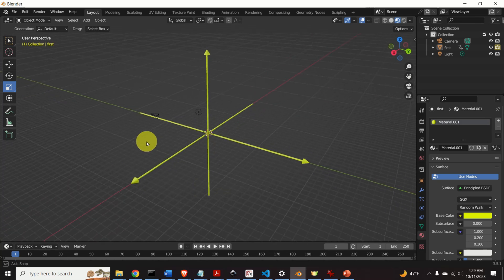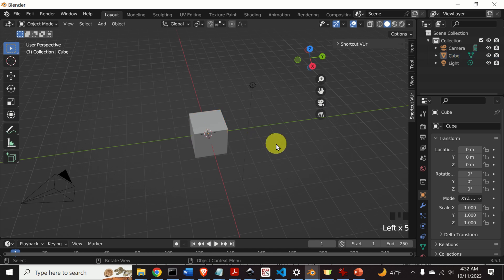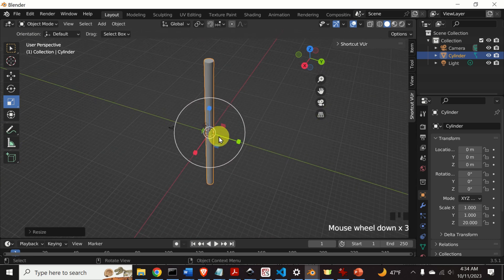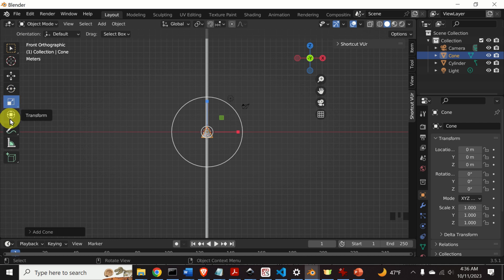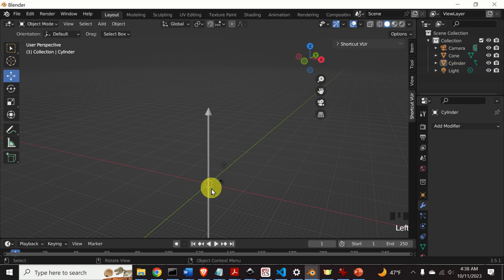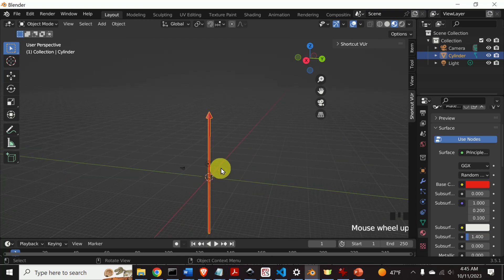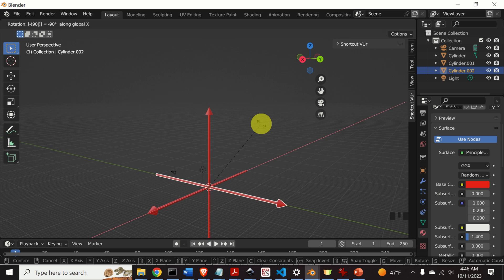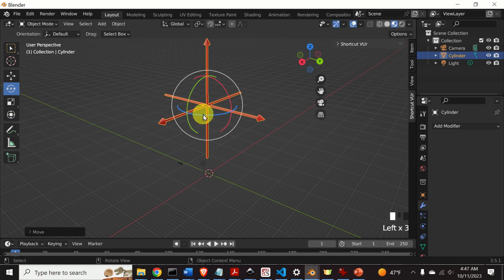Create 3D Arrows, Vectors, and 3D Coordinate System Models in Blender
In this brief Blender tutorial, we will learn how to create arrows, vectors, and coordinate systems in Blender such that you can include them in your animation, paper, or a student homework assignment.